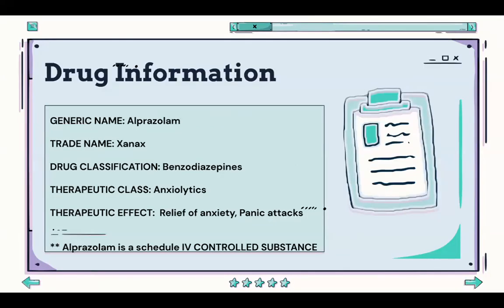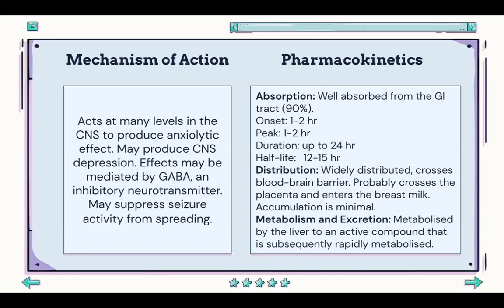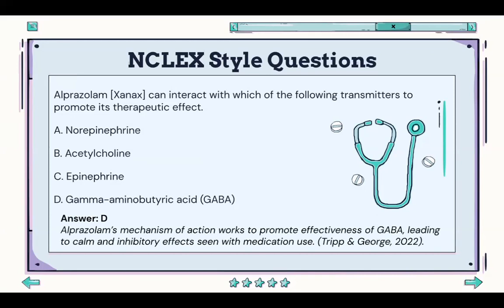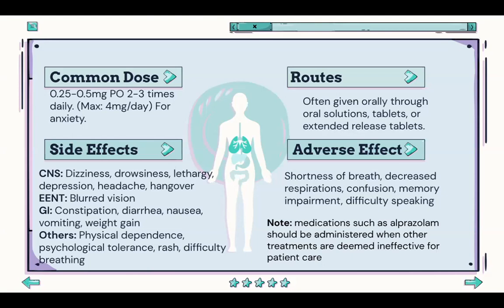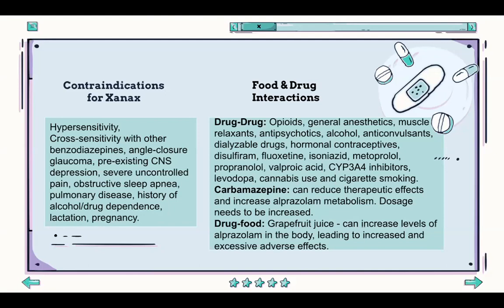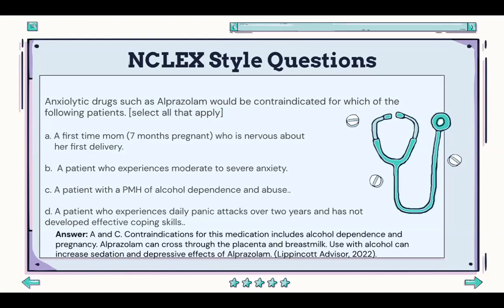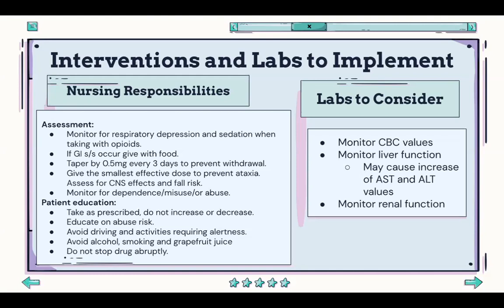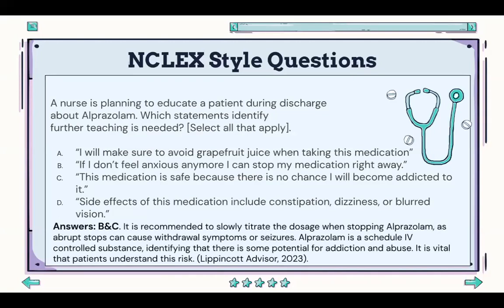Nurs121L - drug presentation alprazolam